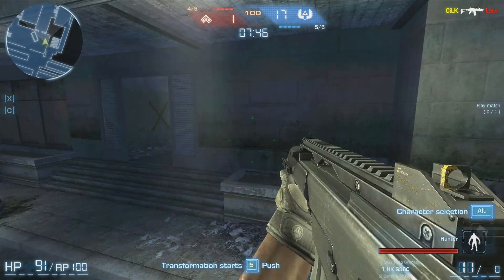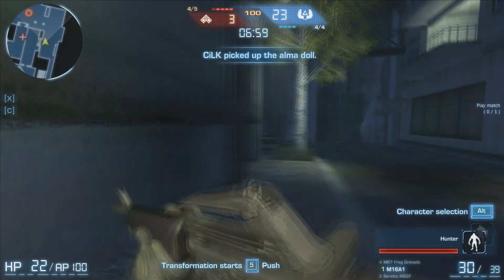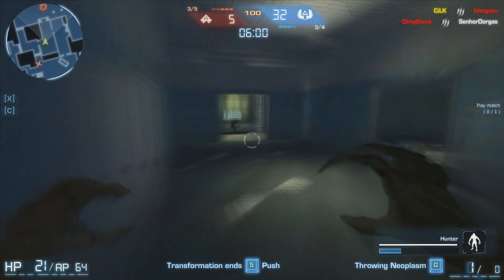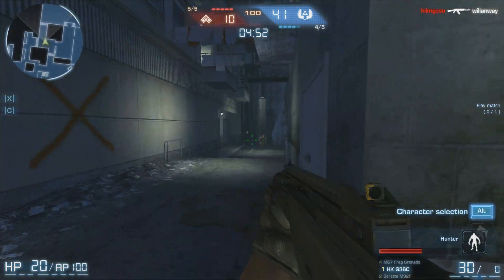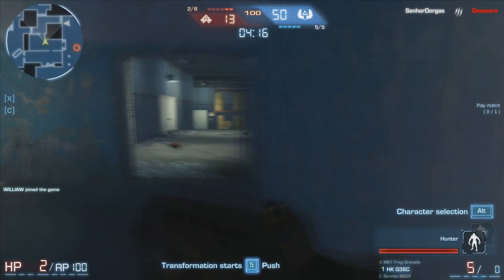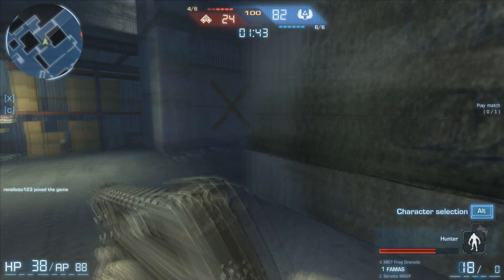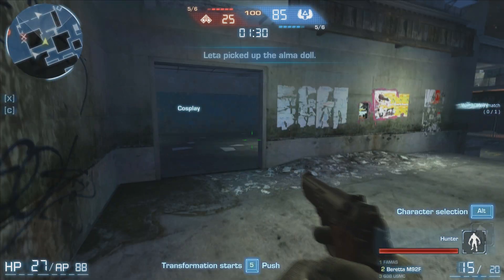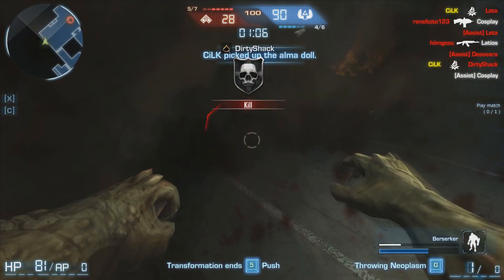How To Make Fear Online Better Part 1 - 39-3 Bloodlust - Gameplay/Commentary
Just a few ideas I think would make the game better.

Like&Sub:)

Follow Vigil on Twitter!